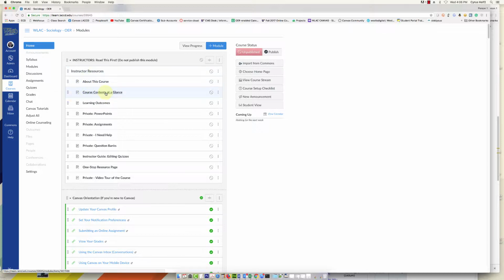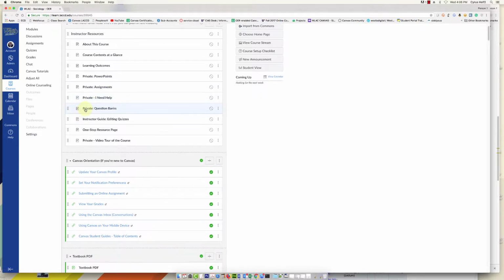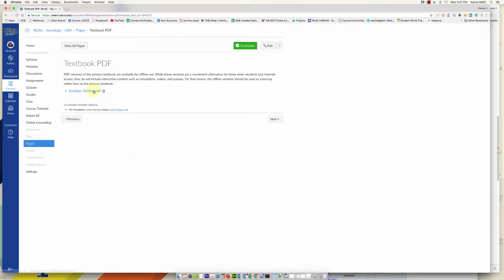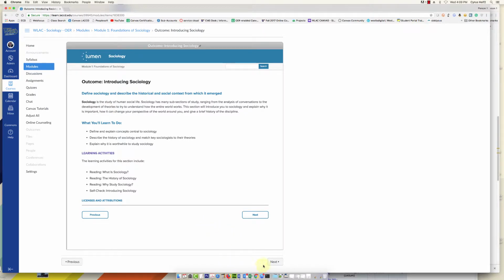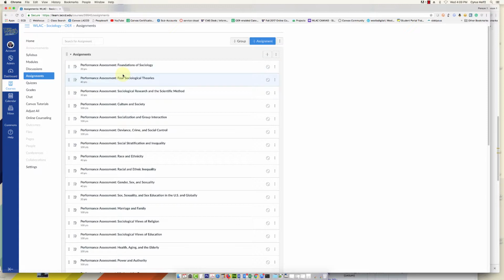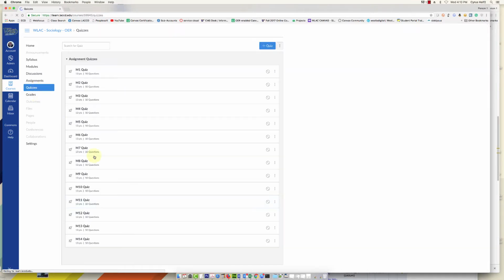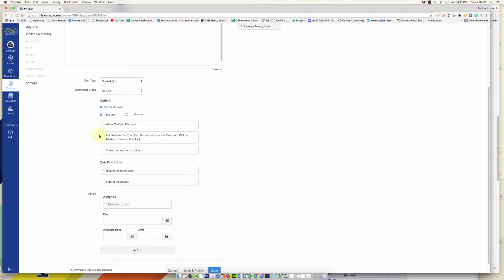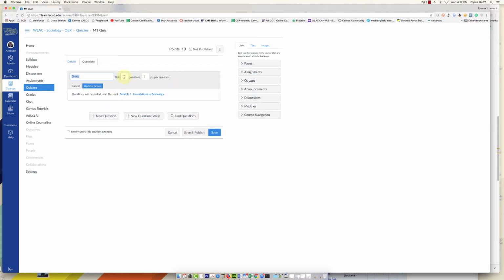WLAC Sociology OER Canvas Course Tour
Available for instructors in the Canvas Commons. Contains textbook readings and sample quizzes, assignments, powerpoints etc.